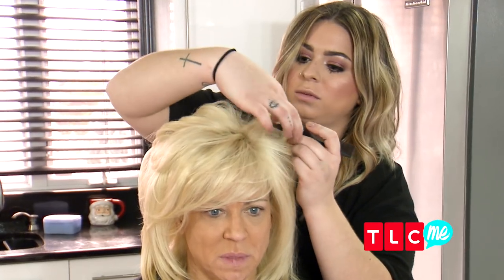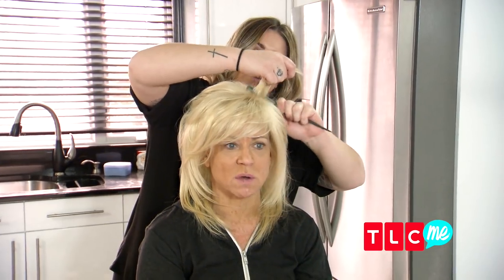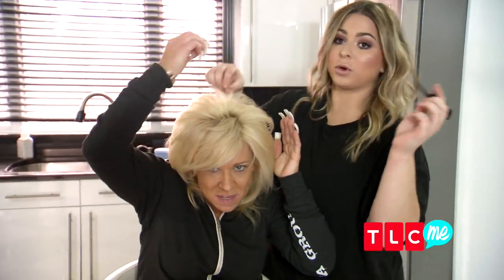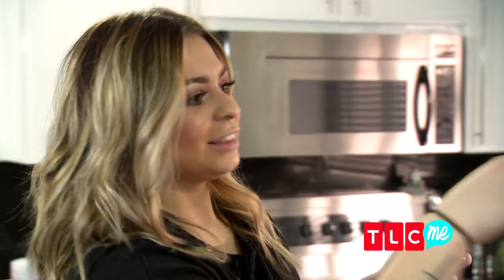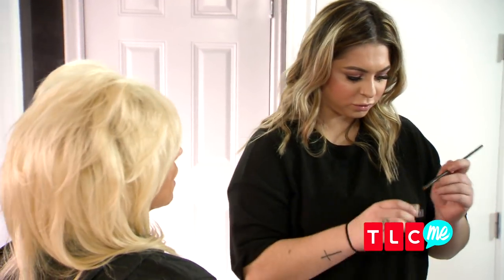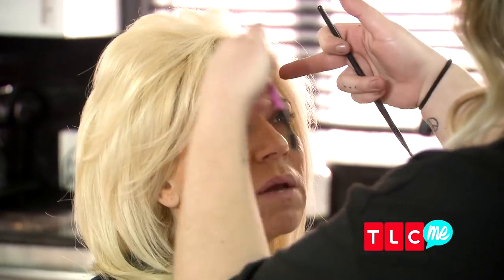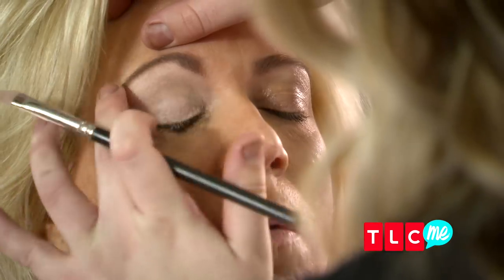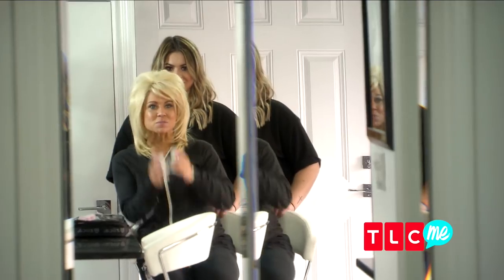Watch Theresa Get A Glam Makeover From Her Daughter!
LongIslandMedium | Sundays at 8/7c
Long Island Medium Theresa Caputo shares some quality glam time in when her daughter Victoria does her hair and makeup!